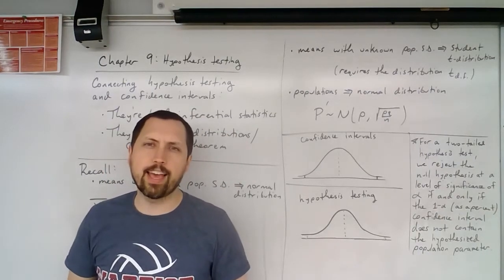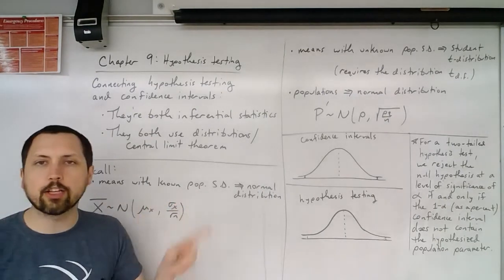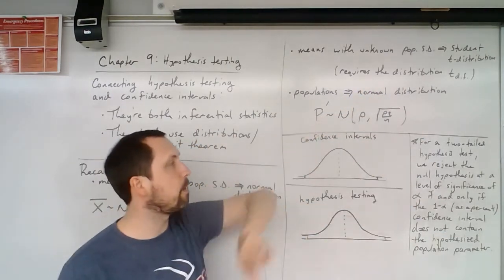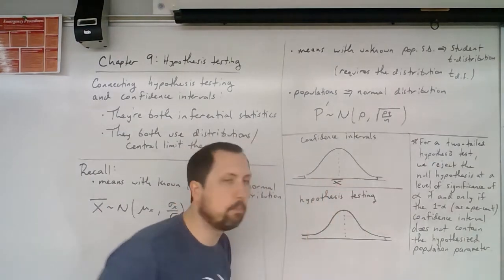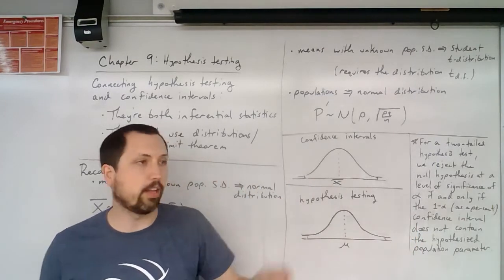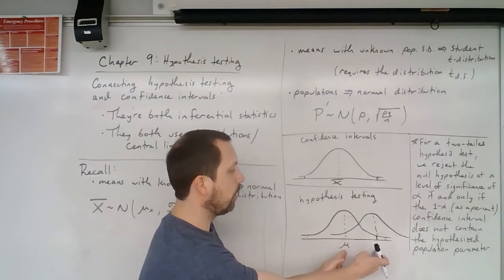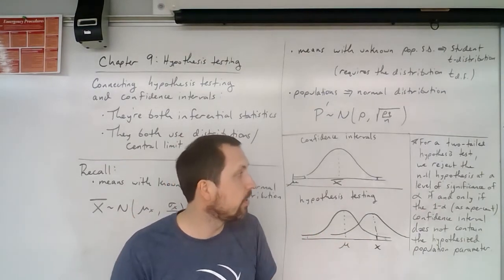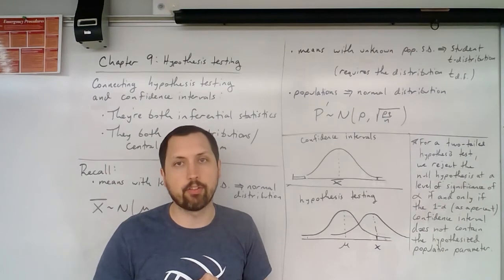Chapter 9 (part 7) - Connecting confidence intervals and hypothesis testing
I make connections between the underlying math of confidence intervals and hypothesis testing. We look at distributions and the relationships between rejecting (or not rejecting the null hypothesis) and having the population parameter fall or not fall within the confidence interval